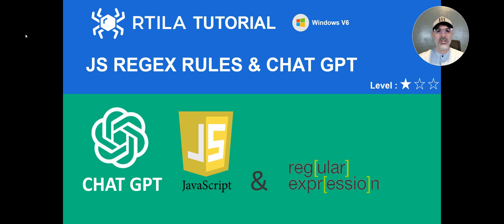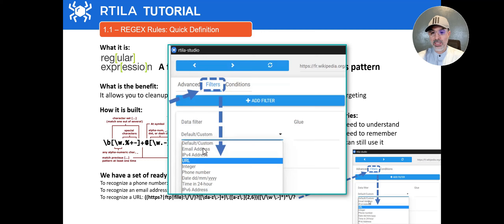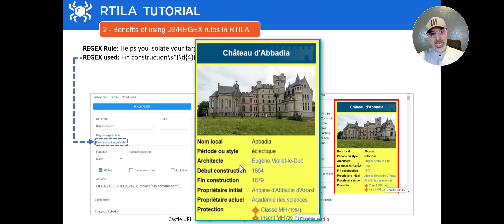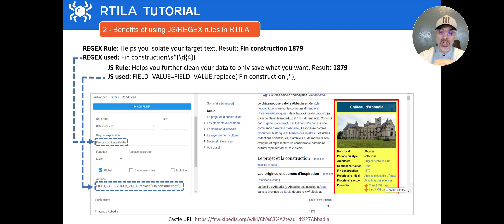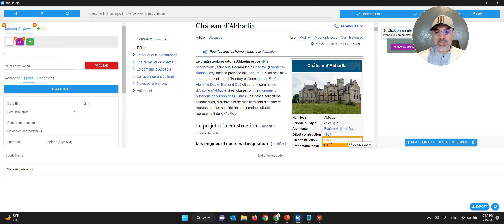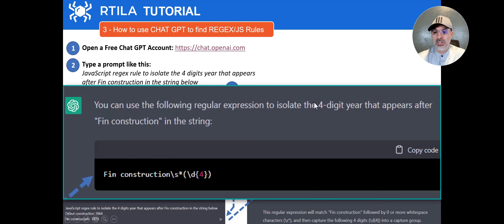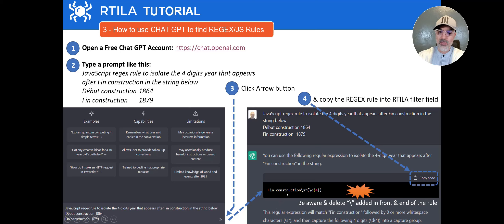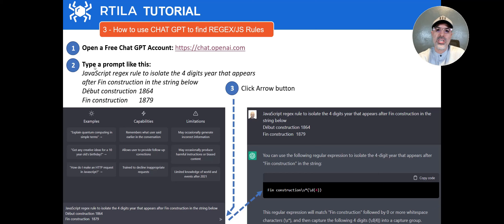RTILA - Tutorial - How CHAT GPT makes Web Scrapping Easier - Generate Regex rules with Chat GPT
This video tutorial shows how Chat GPT can help with finding the correct Regex rules and even JavaScript code needed to optimize and enhance the quality and precision of data scrapped from non-structured messy websites.

SUMMARY:
1 - Quick Definitions
2 - Benefits of using JS/REGEX rules in RTILA
3 - How to use CHAT GPT to find REGEX/JS Rules

What is REGEX: A function that isolates a text value based on it’s pattern.
What is the benefit: It allows you to cleanup a block of data and only save the exact text values your are targeting

REGEX Rule: Helps you isolate your target text. Result: Fin construction 1879
REGEX used: Fin construction\s*(\d{4})
JS Rule: Helps you further clean your data to only save what you want. Result: 1879
JS used: FIELD_VALUE=FIELD_VALUE.replace('Fin construction','');

Type a prompt like this:
JavaScript regex rule to isolate the 4 digits year that appears after Fin construction in the string below
Début construction 1864
Fin construction 1879

NB: Be aware & delete “\” or other characters added added by Chat GPT in front & end of the rule